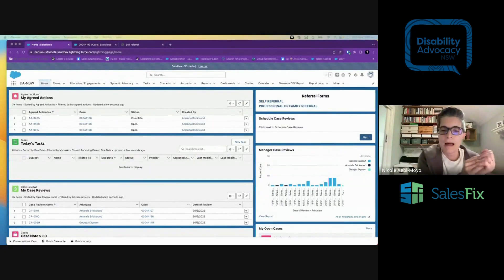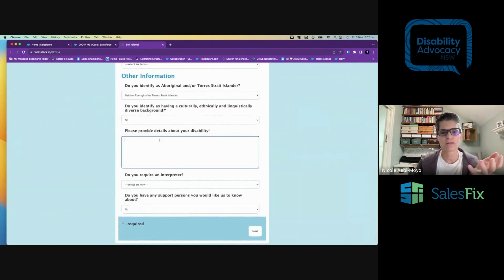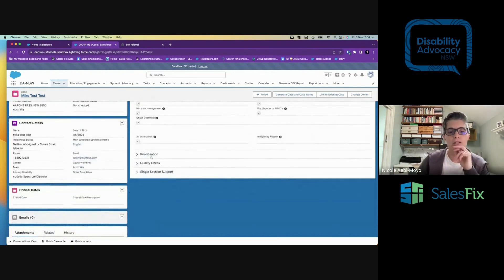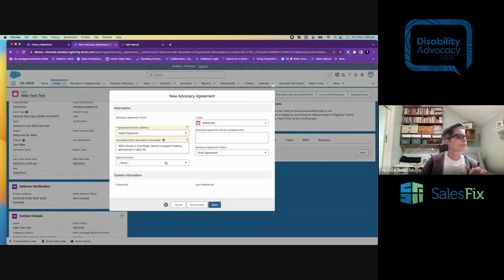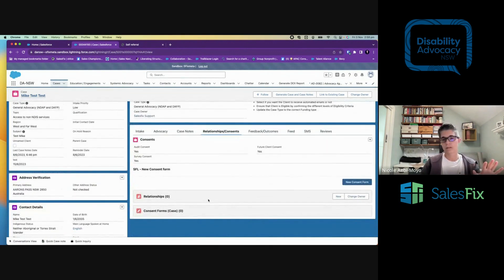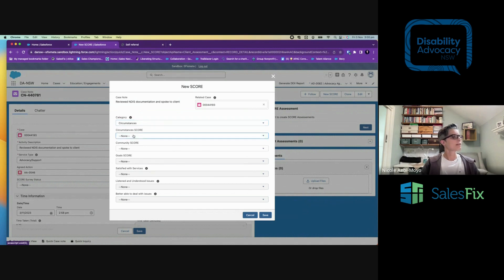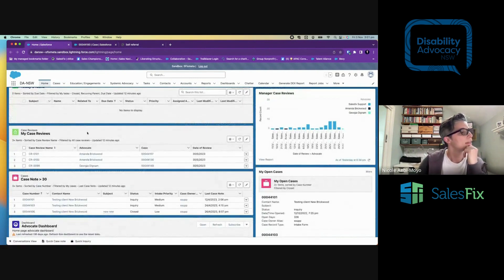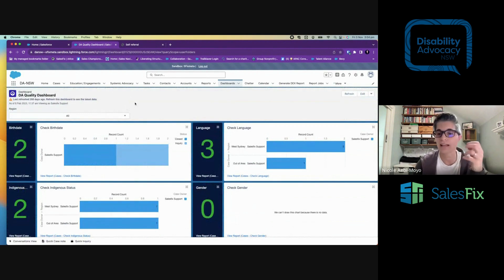Disability Advocacy New South Wales - Salesforce Environment Demo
For Purpose Practice Lead, Nicole Nicole Aebi-Moyo takes us through a demo of the Disability Advocacy NSW Salesforce Environment to show you how it is used from an advocates perspective, how they are supporting their clients to bring outcomes with purpose.